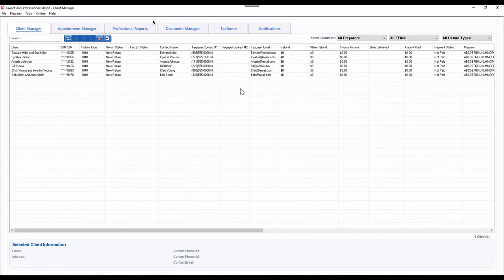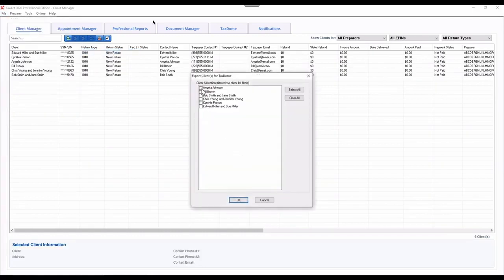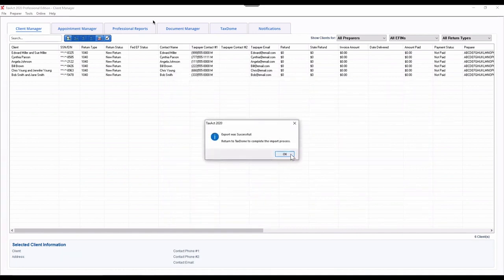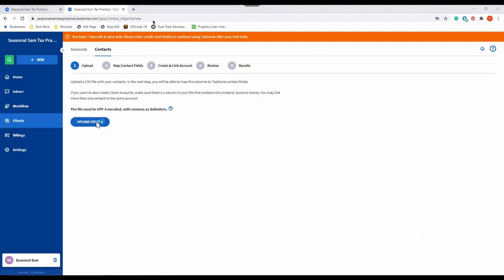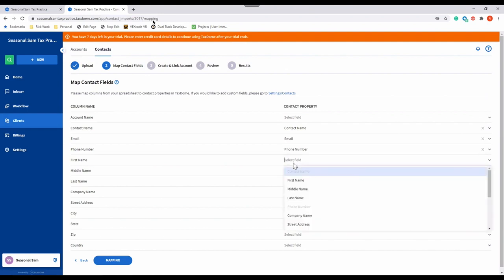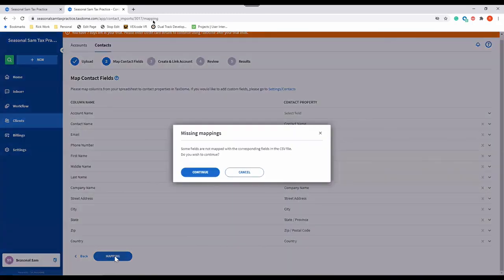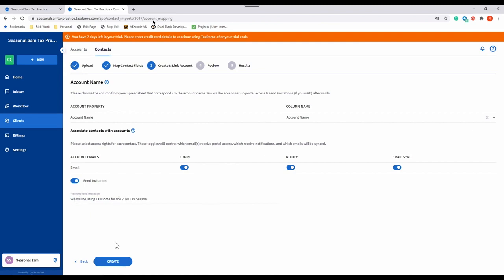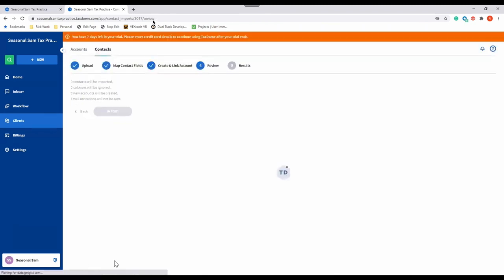How to Export Your Clients from TaxAct to Import into TaxDome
TaxAct has added an export feature to help you save time adding your clients to your TaxDome account.  In two easy steps, you will be able to quickly set up your clients in TaxDome.